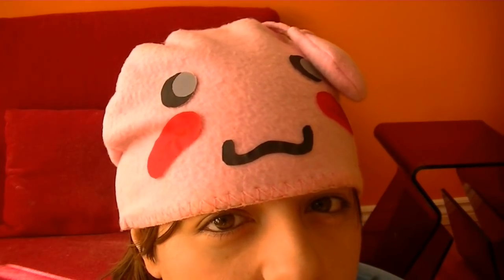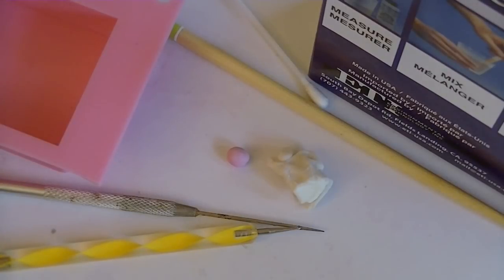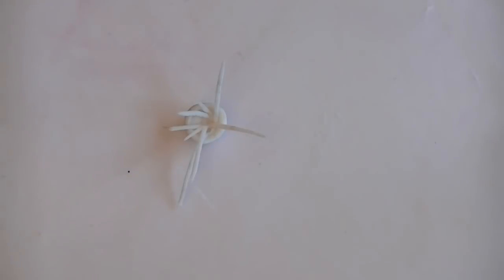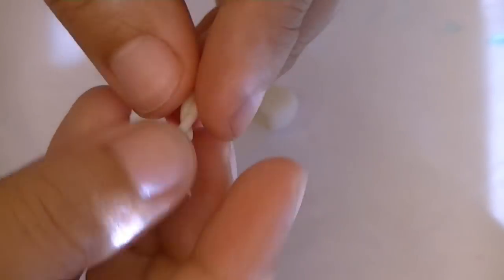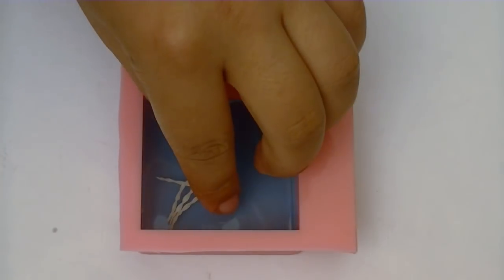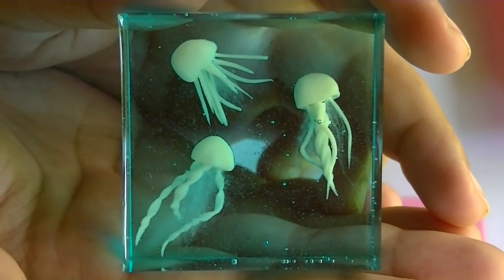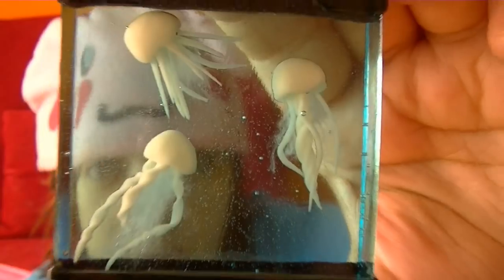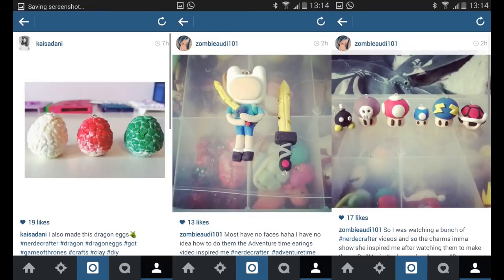MINI JELLYFISH TANK AQUARIUM Polymer Clay Resin Tutorial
This is better than owning the real thing! You don't have to worry about feeding them, or having to clean the tank. These cute little guys also glow-in-the-dark. I am not a clay artist by profession, so all my creations are just for fun. Take some sparkles (ﾉ◕ヮ◕)ﾉ*:･ﾟ✧